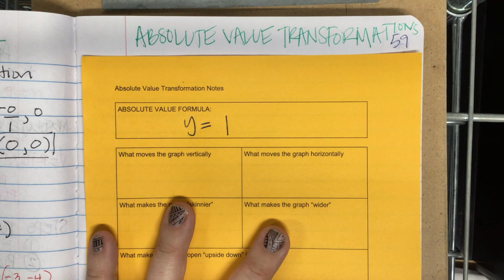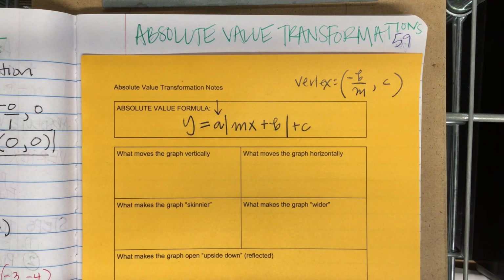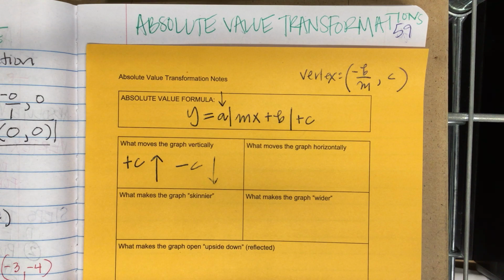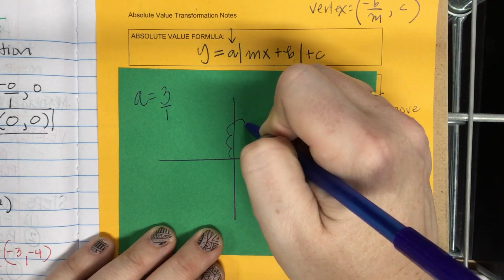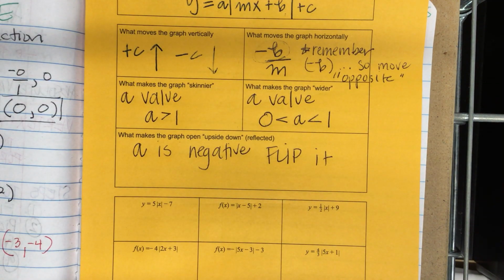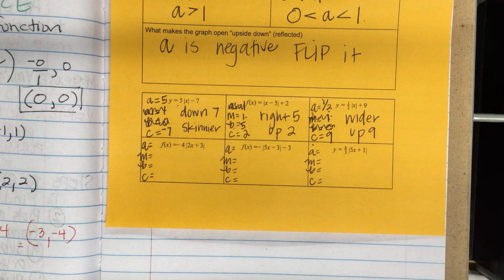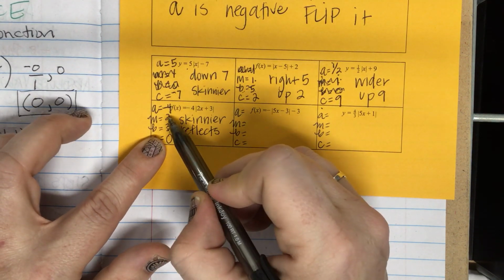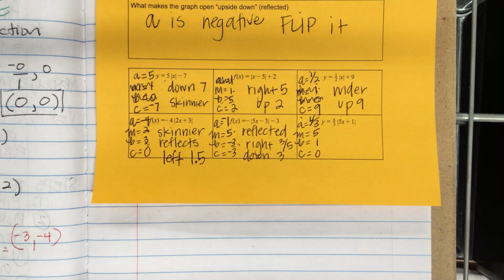Absolute Value Functions Transformations